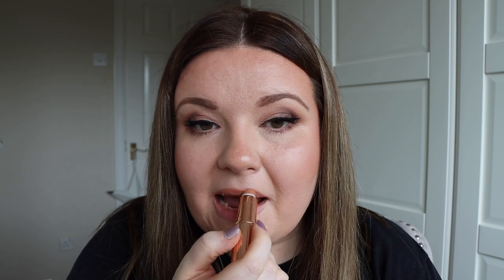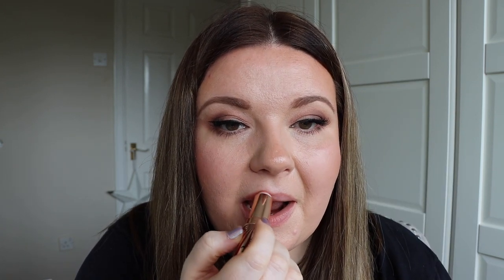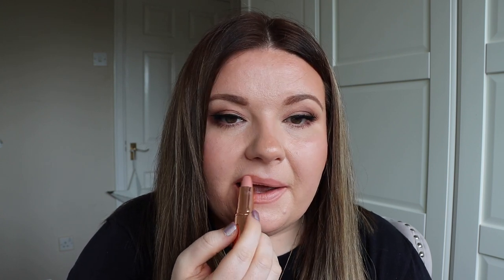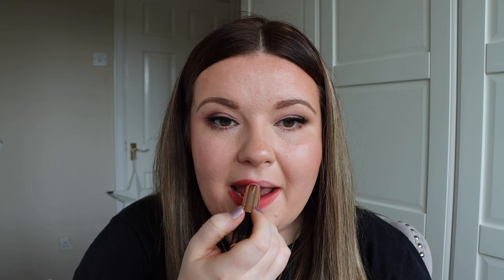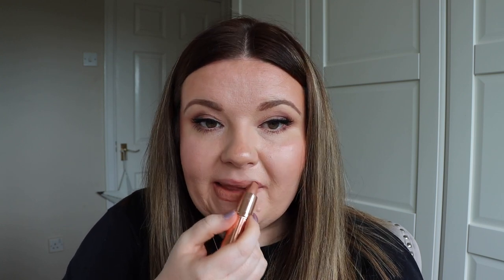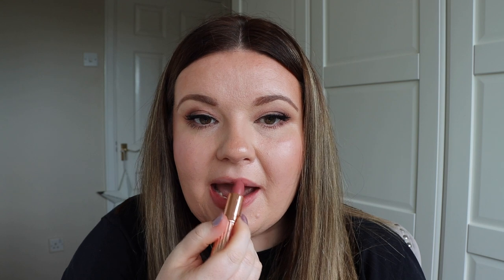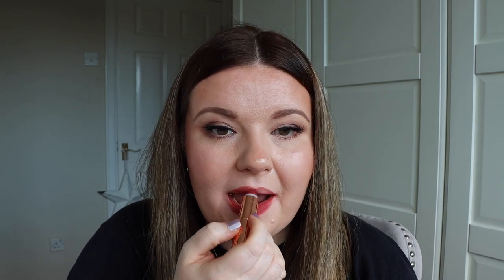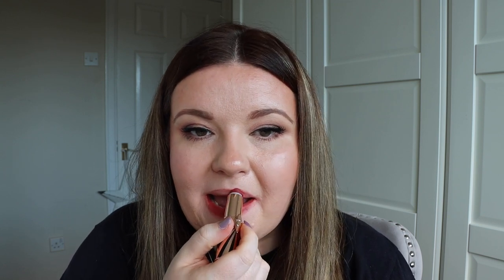CHARLOTTE TILBURY LIPSTICK COLLECTION - 33 SHADES + LIP SWATCHES!!! | Emma Swann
Hey Guys! In todays video I'm sharing my Charlotte Tilbury lipstick collection.

KISSING Formula:
1. Nude Kate
2. Penelope Pink
3. Angel Alessandra
4. Bitch Perfect
5. Yes Honey
6. JK Magic
7. Kim K W
8. Dancefloor Princess
9. In Love with Oliva
10. Carina's Star
11. Coral Kiss
12. Hot Emily
13. So Red
14. Stoned Rose
15. Nude Romance
16. Glowing Jen

Matte Revolution Formula:
17. Cover Star
18. Pillow Talk
19. Very Victoria
20. Catwalking
21. Supermodel
22. Mrs Kisses
23.Red Hot Susan
24. Tell Laura
25. Patsy Red
26. Red Carpet Red
27. Walk of No Shame
28. Viva La Vigara
29. Amazing Amal
30. Super Fabulous
31. Pillow Talk Medium

Pillow Talk Diamonds Formula:
32. Pillow Talk Diamonds
33. Lucky Diamonds

Makeup I'm Wearing:

Charlotte Tilbury Hollywood Flawless Filter - Shade 2:

Charlotte Tilbury Magic Foundation - Shade 3:

Charlotte Tilbury Magic Away Concealer - Shade 3:

If you choose to use them to make a purchase, I will receive a small commission from the retailer which helps to support my channel and for which I am very grateful! Please do not feel any pressure to use them and if you'd prefer not to, you can search for the products in the usual way.